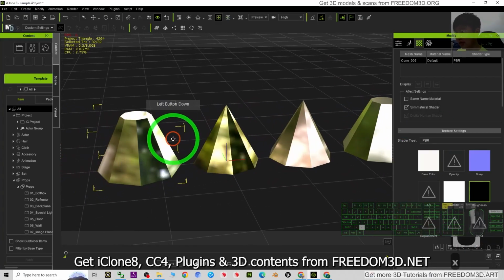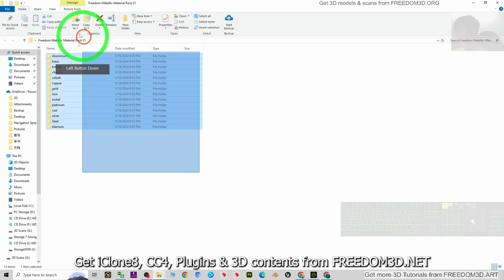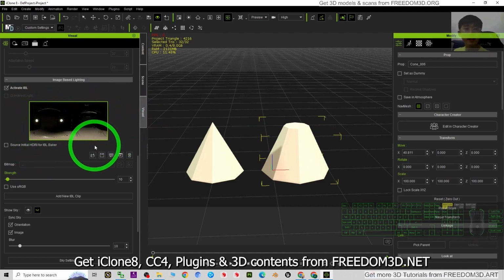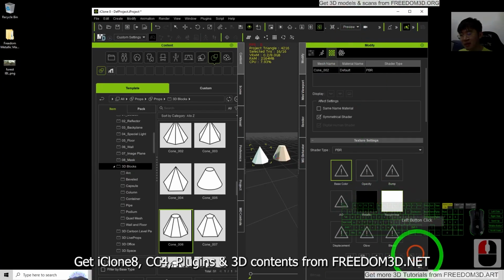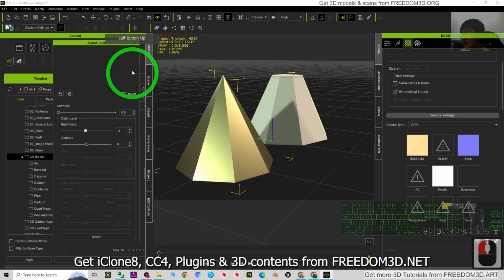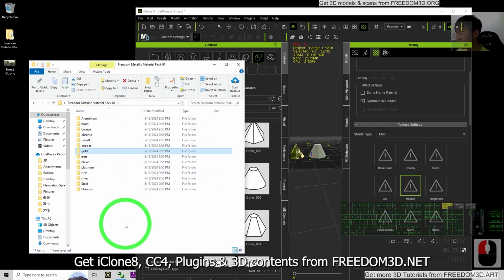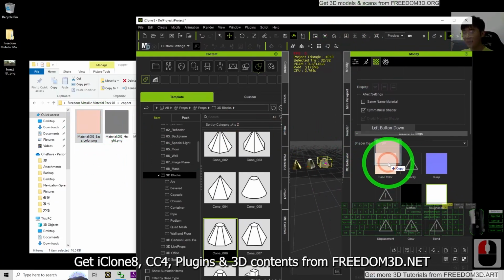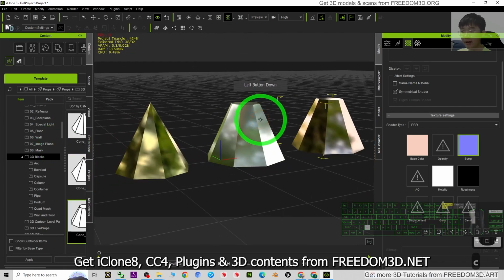How to Create Realistic Metallic Materials in iClone 8: Silver, Gold, Copper & PBR Setup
Learn how to create realistic metallic PBR materials in iClone 8 for your 3D animations[cite: 7]!

In this step-by-step tutorial optimized for Windows 10 desktop users, you'll discover how to set up Image-Based Lighting (IBL) environment reflections[cite: 7], load PBR texture maps (Base Color, Normal, Metallic, and Roughness)[cite: 7], and adjust roughness brightness to render realistic metals like Gold, Silver, Copper, Titanium, and Steel[cite: 7].

TECHNIQUES & WORKFLOW STEPS
1. Downloading and extracting the custom PBR metallic material texture pack[cite: 7].
2. Setting up Image-Based Lighting (IBL) environment reference maps in iClone 8[cite: 7].
3. Clearing default mesh texture channels and switching Shader Type to PBR[cite: 7].
4. Drag-and-dropping Base Color, Normal, Metallic, and Roughness maps into material channels[cite: 7].
5. Right-clicking and adjusting Roughness color brightness to control surface reflectivity[cite: 7].
6. Scene lighting adjustment: Turning off default lights to accurately test pure IBL reflections[cite: 7].
7. Creating custom Gold, Silver, and Copper metallic material variations[cite: 7].

TIMESTAMPS
00:00 - Introduction & Metallic Materials Showcase (Gold, Silver, Copper, Titanium)
00:32 - Step 1: Downloading & Extracting Metallic Material Pack
01:32 - Step 2: Downloading Image-Based Lighting (IBL) Reference Map
01:50 - Opening iClone 8 & Preparing 3D Scene Props
02:30 - Setting Up Visual Panel & Applying Custom IBL Reflection Reference
03:33 - Configuring PBR Shader & Clearing Default Textures
04:08 - Creating Gold Material (Base Color, Normal, Metallic, Roughness)
04:44 - Adjusting Roughness Color Brightness for High Reflection
05:15 - Turning Off Scene Lights for Accurately Testing IBL Reflections
06:08 - Creating Silver Metallic Material
07:16 - Creating Copper Metallic Material & Fixing Bump Normal Noise
08:32 - Summary & Final Rendering Results